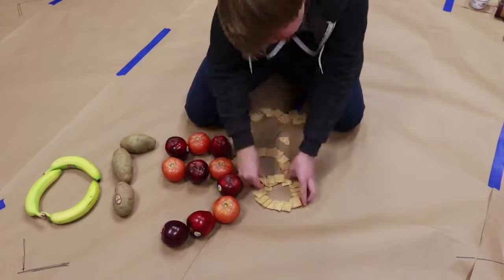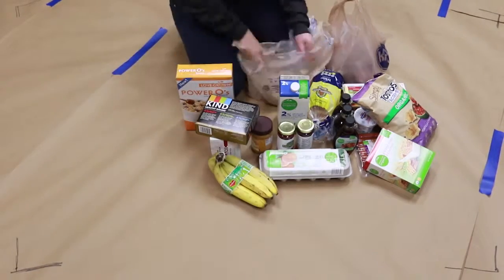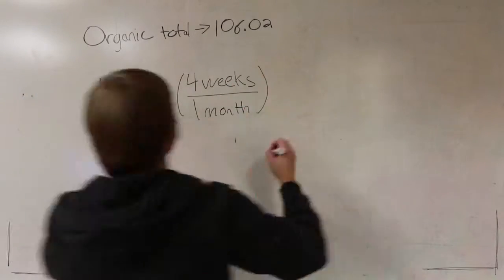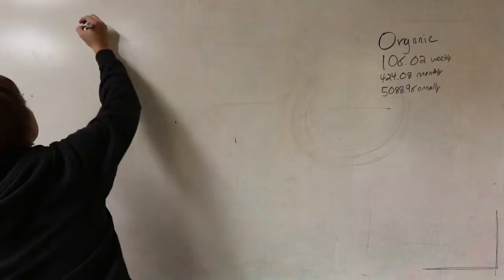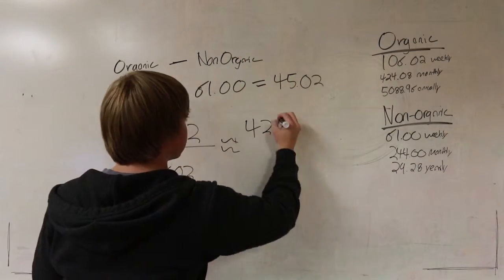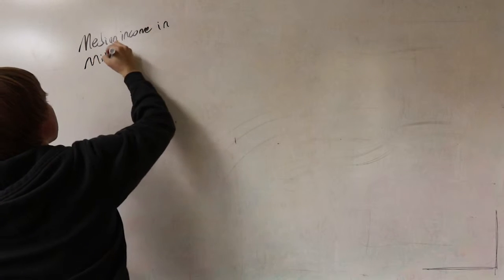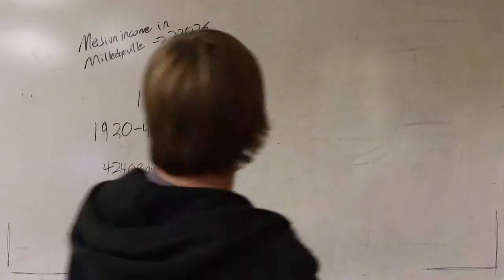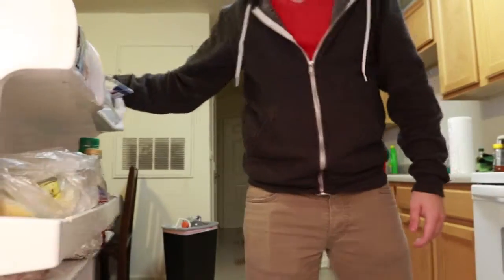Organic vs. Non Organic